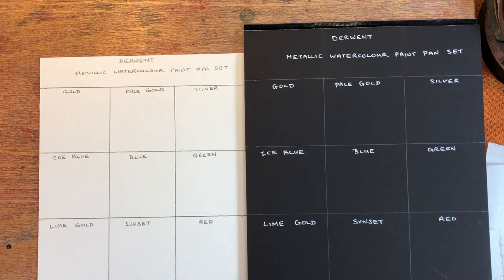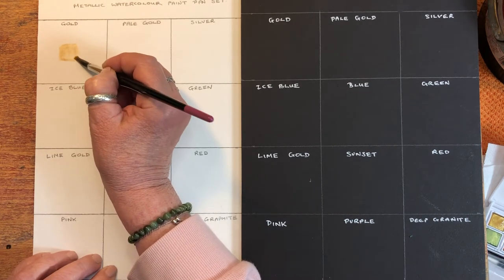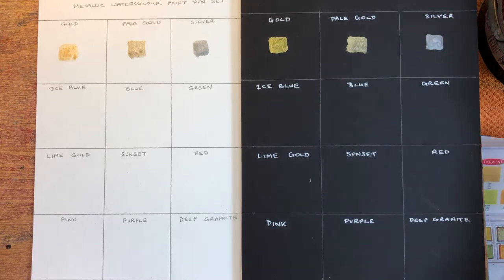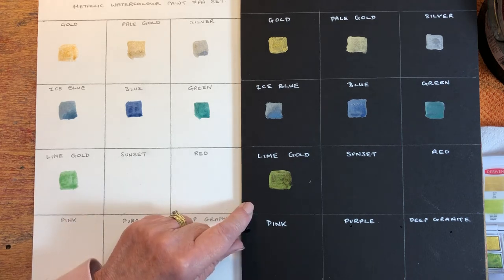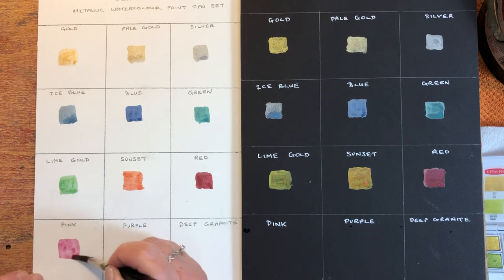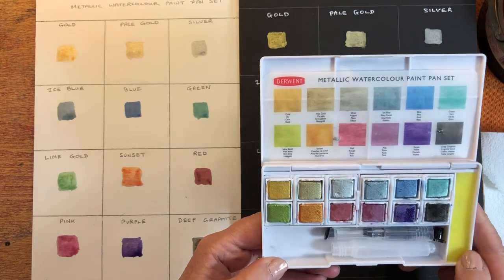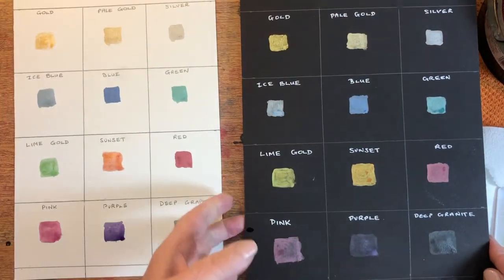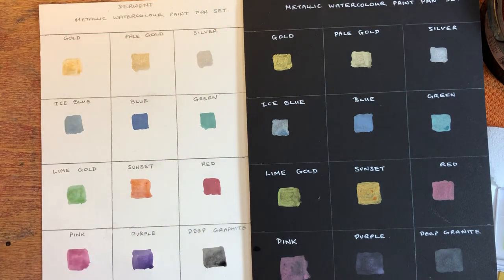Watercolour: Shimmering Metallics - the Derwent Metallic Paint Pan Set.